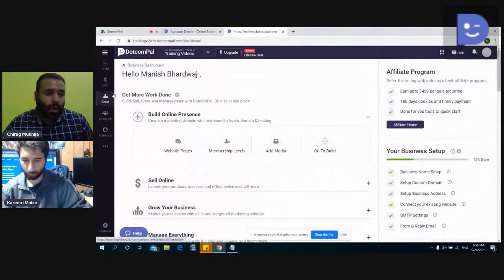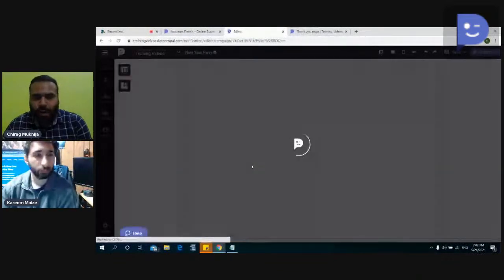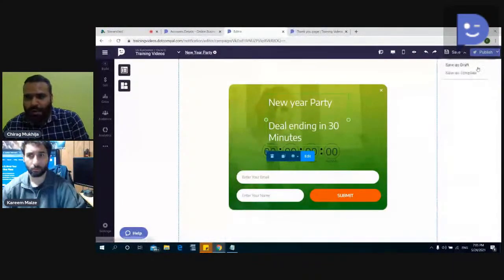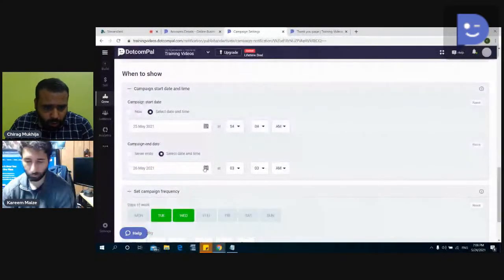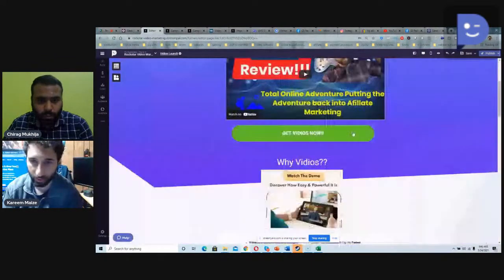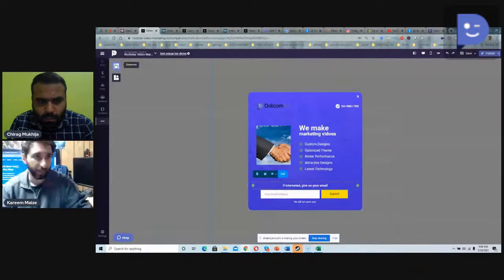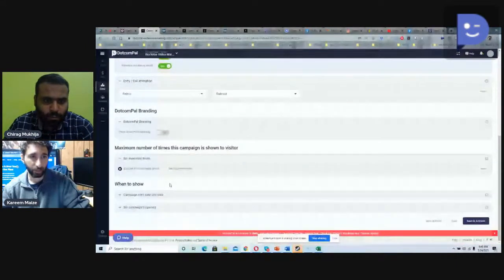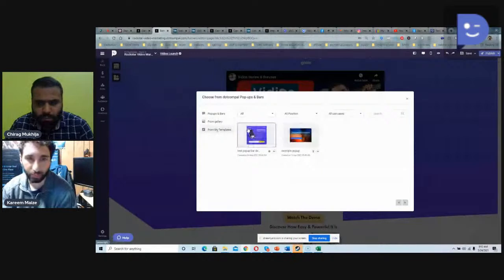How to Show Optimized Pop-ups & Bars on Your Landing Page with Dotcompal | Boost Your ROI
Do you know what makes a good landing page a high-converting one? It’s pop-ups and bars. Learn how you can boost your landing page’s ROI with AI-powered pop-ups that mesmerize your website visitors as soon as they land. Choose from 300+ templates or build a pop-up from scratch using our intuitive drag-n-drop builder.